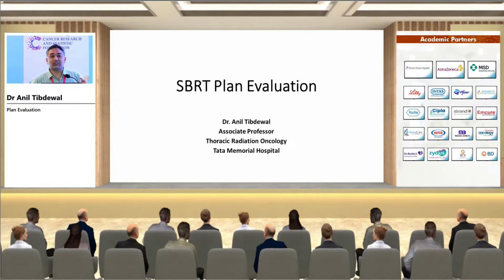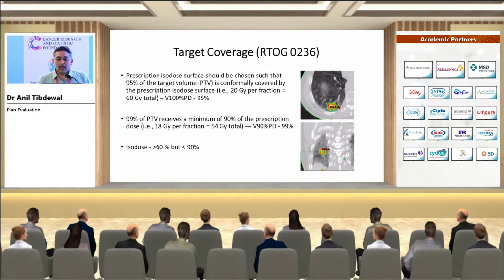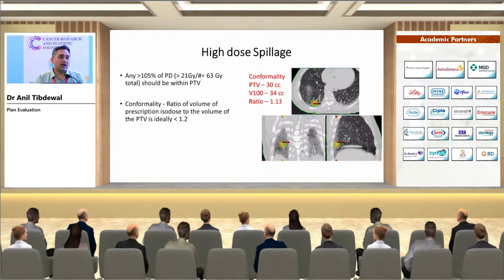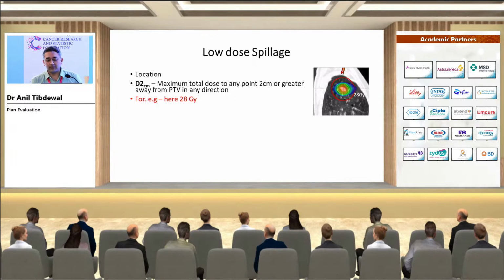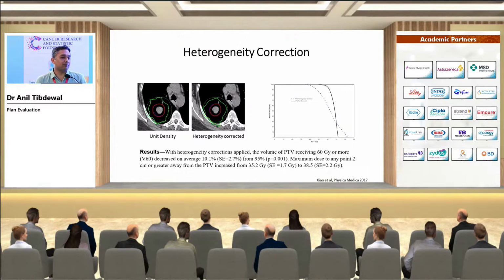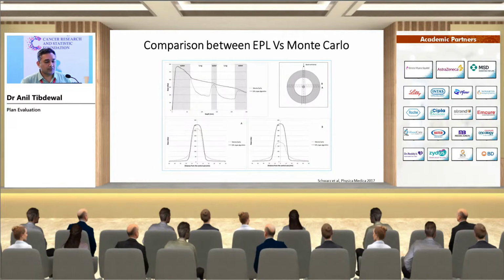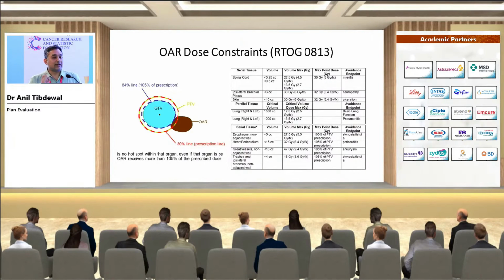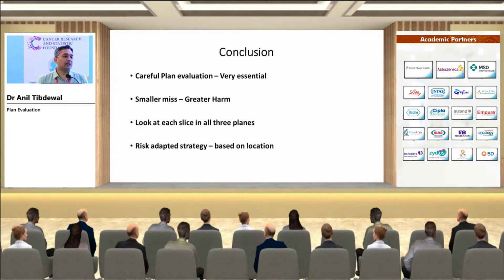Radiation Workshop | Dr Anil Tibdewal | Plan Evaluation